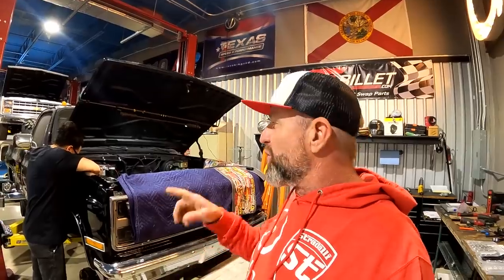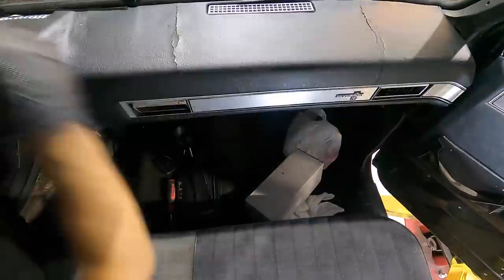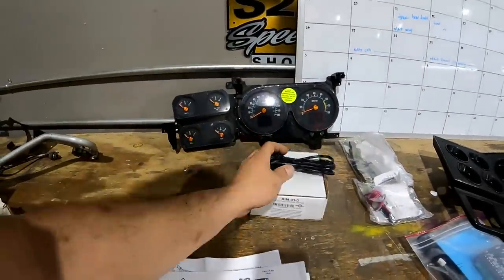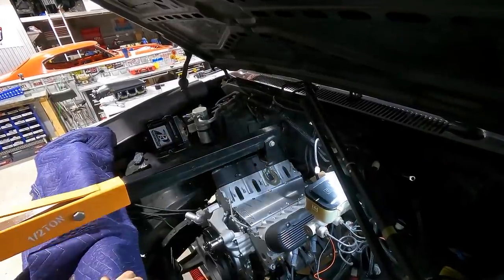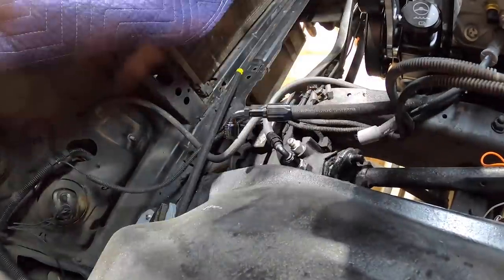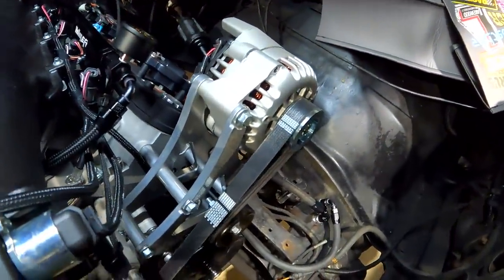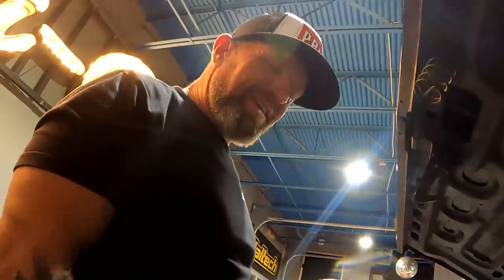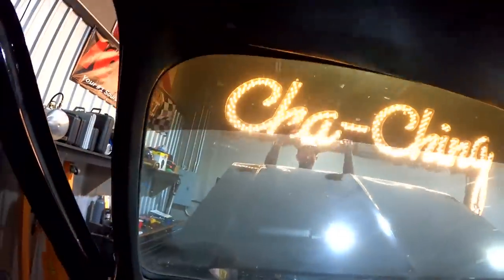LS Swapped K10 Squarebody First Fire Up! - 1987 Chevy K10 Truck Ep. 3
While we wait for our coil overs to come in so we can finish the push rod suspension on our EV Tesla Swapped C10, we're turning our focus back over to one of our other square bodies. The last time you saw this lifted Chevy K10, Andrew was rebuilding our junkyard motor, installing a ton of new parts from Texas speed and getting our 6.0 LS ready to drop into our 4WD squarebody! There are a couple more things we have to do before we can hoist this engine into the truck though. Mike is spraying down the block with a coat of black paint to make our ICT Billet accessory mounts really pop off the engine, Khalel is bolting our transfer case onto our 4L80 transmission, and we're wiring up our ECU and new digital dashboard. With all that completed though, we're able to lift up our junkyard 6.0 and get it fitting snugly inside the engine bay of our K10. With all of the wiring and prep done before the LS install, we're able to terminate a few connection, hook up our battery and give this 6.0 some fuel for its first start up! What do we have up next for this off road squarebody? We have a full interior coming from TMI, custom driveshafts, and a whole lot more! Make sure to subscribe so you don't miss any K10 updates, or any of our other projects; like our twin turbo LSX Chevelle, our twin Tesla swapped C10, our our bagged patina squarebody!

Wiring up an LS? Check out PSI!